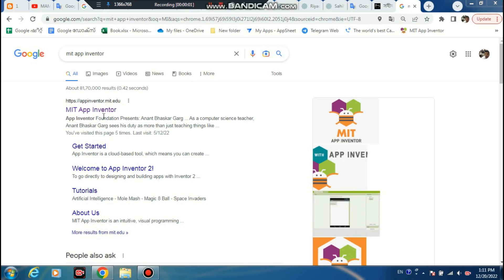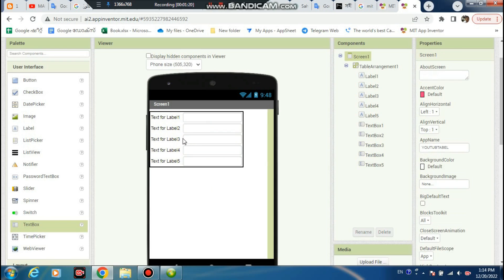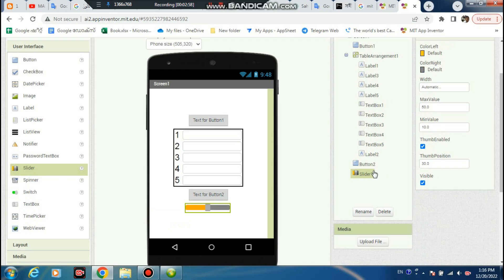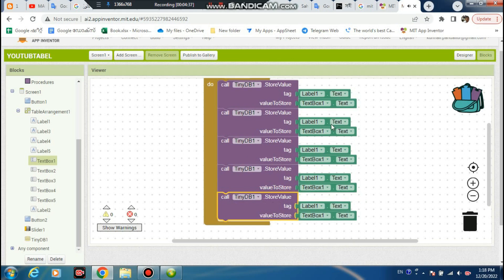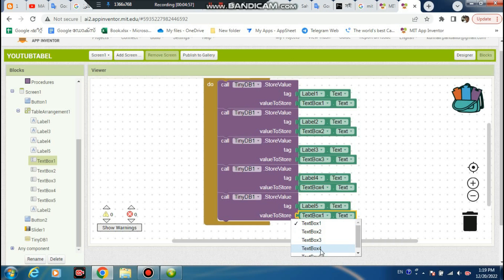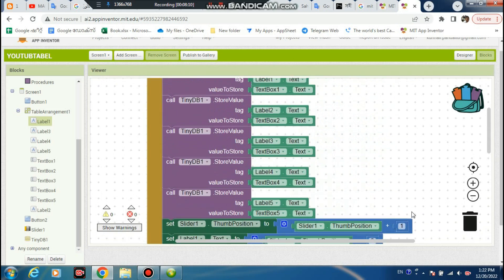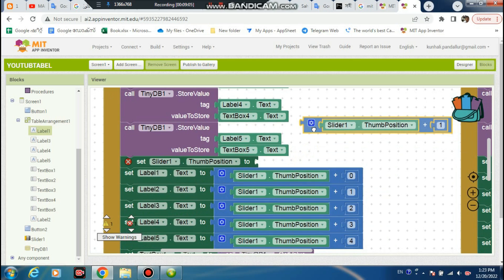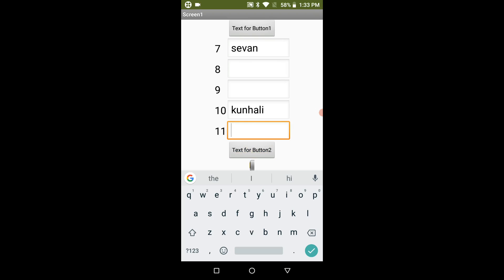Create a Table MIT App Inventor No Extension